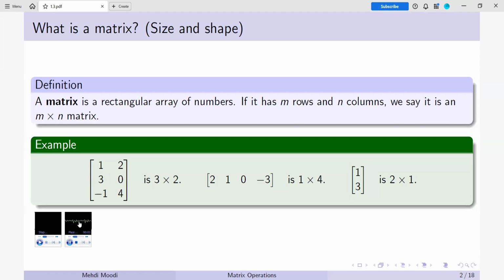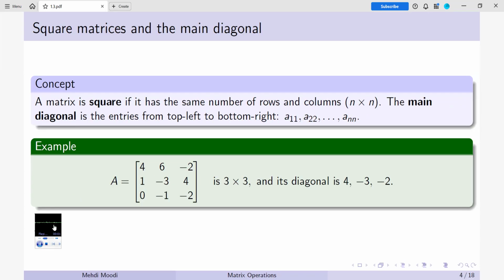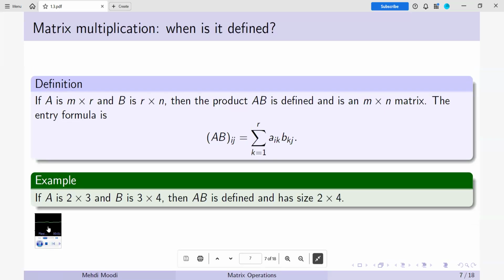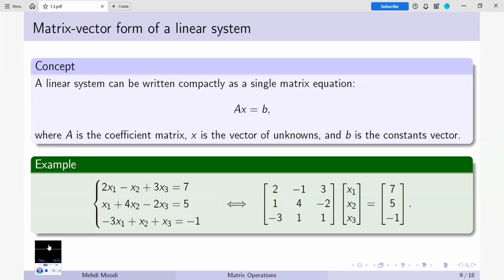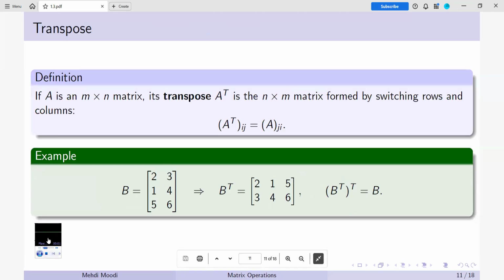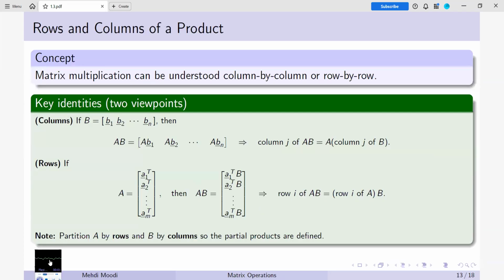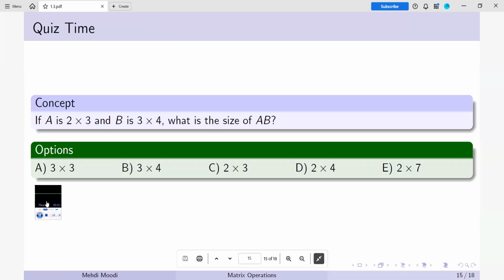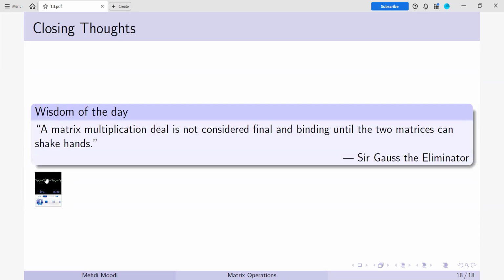1.3 Matrices and Matrix Operations